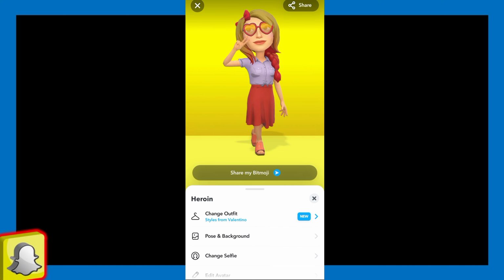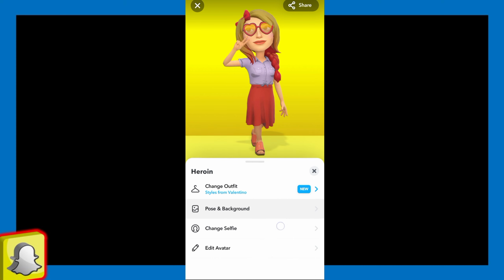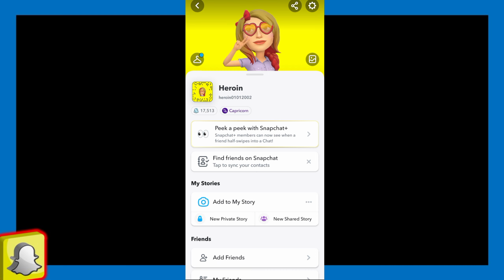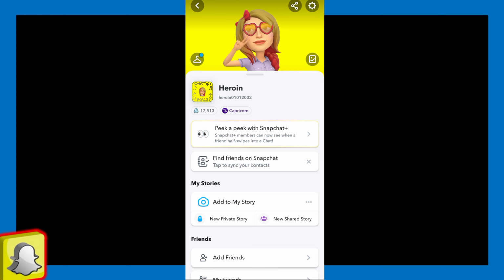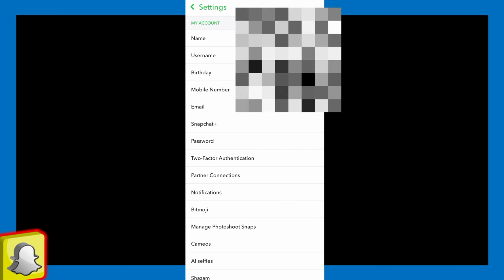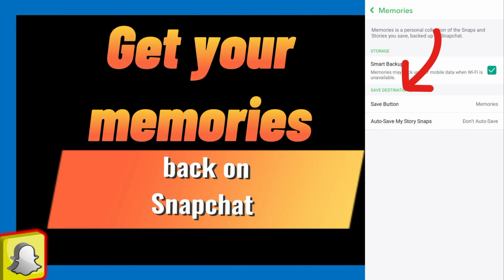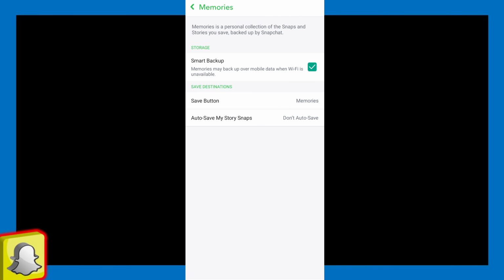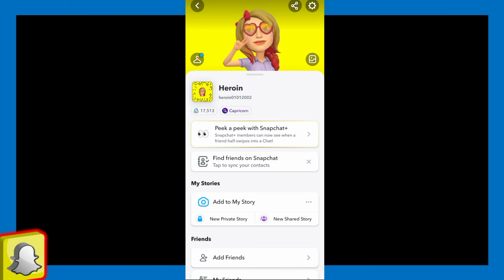How to Get Your Memories Back on Snapchat (2024)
Revive Your Snapchat Memories: Recover Lost Snaps Effortlessly! 😎

Uncover the secrets to retrieving your cherished moments on Snapchat with our expert tips and tricks. Whether it's lost photos or vanished videos, we've got you covered. Learn how to navigate through the app's features and settings to reclaim your disappearing memories. 📸💬

[introduction: 00.00]

Dive into the world of Snapchat nostalgia as we guide you through the process step by step. From understanding the importance of backups to exploring hidden options, this video is your ultimate solution to bringing back your lost snaps. 🔄💡

[Recover Snapchat Memories: 00.05]

Queries Solved:
- Snapchat memories recovery
- Lost snaps retrieval
- Snapchat memories backup